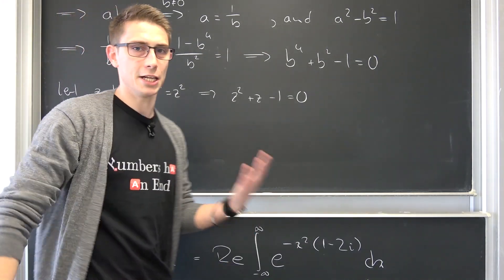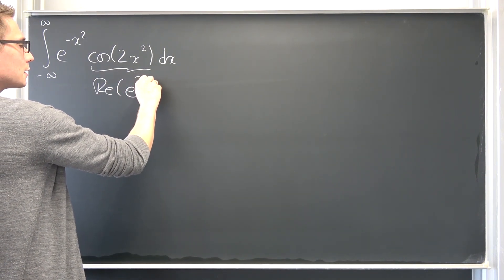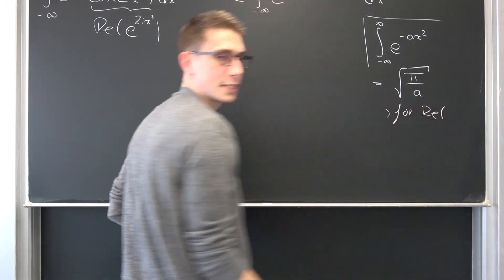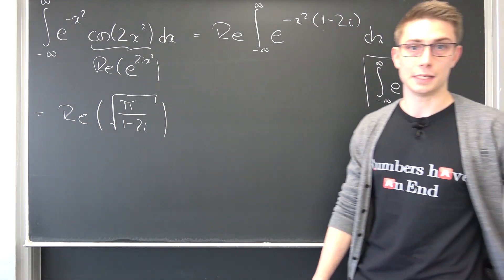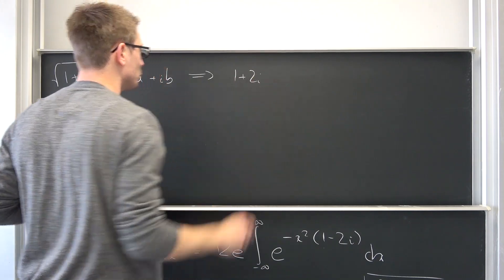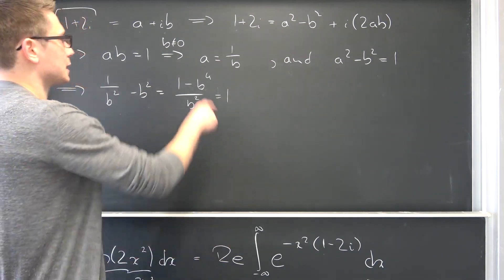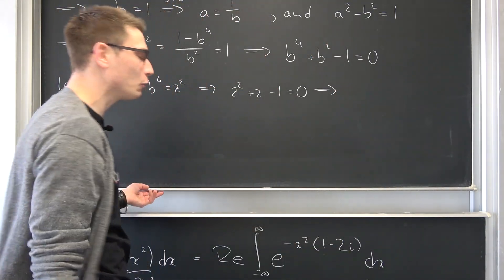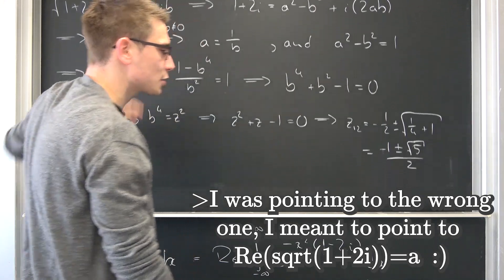NO WAY this can be Right?! This Result is just BEAUTIFUL!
Today we deal with quite the amazing integral! =D It's the one from -infty to infinity of cos(2x^2)e^(-x^2). If you've got a sharp look, then you might notice, that this is just a gaussian Integral with a cosine wave factor transforming it. The result we arrive at combines the 3rd prime number, golden ratio and pi in one really sneaky formula! Enjoy! =D

Wanna send me some stuff? lel:

06731 Bitterfeld-Wolfen
Saxony-Anhalt
Germany